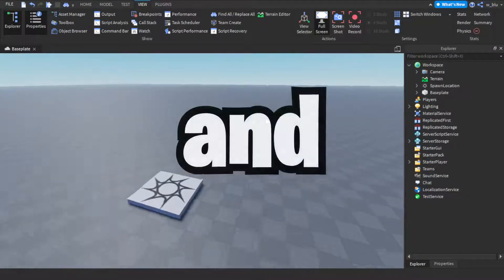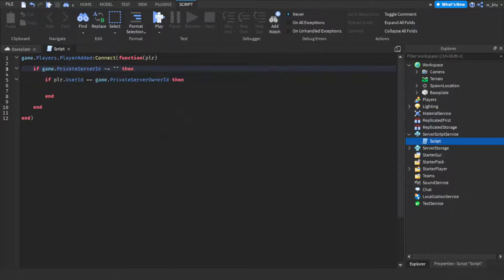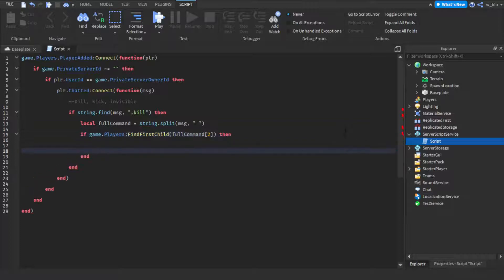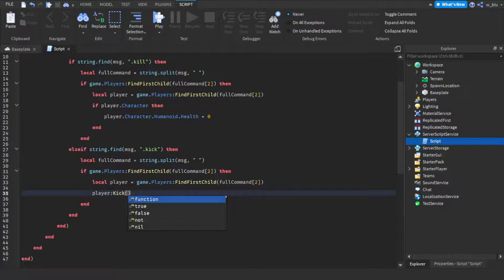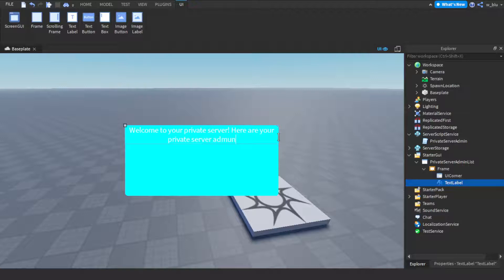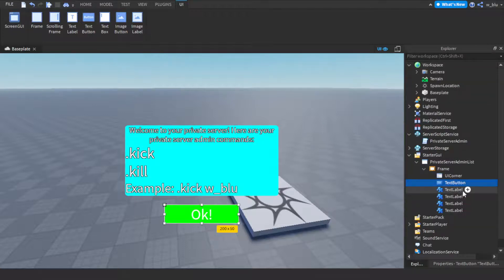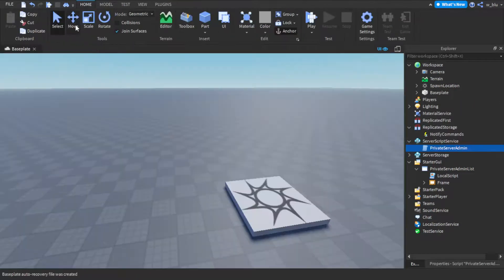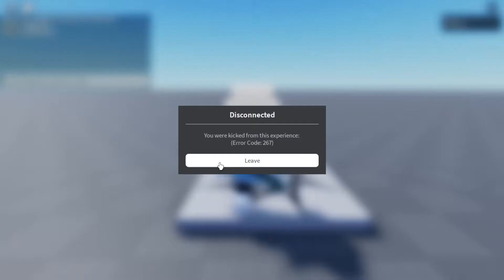How To Create PRIVATE SERVER ADMIN - Roblox Studio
In this video, I will be teaching all of you how to create PRIVATE SERVER ADMIN in Roblox Studio!